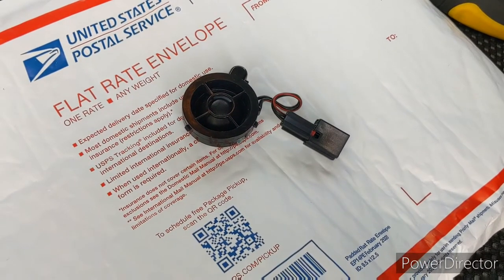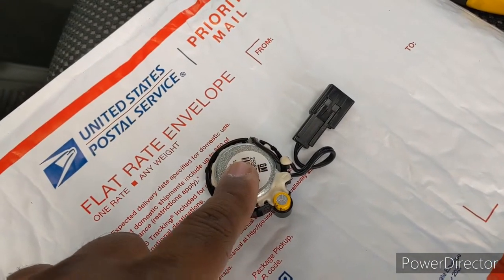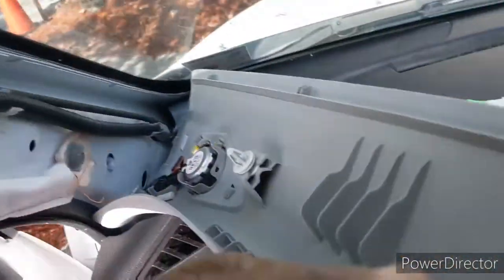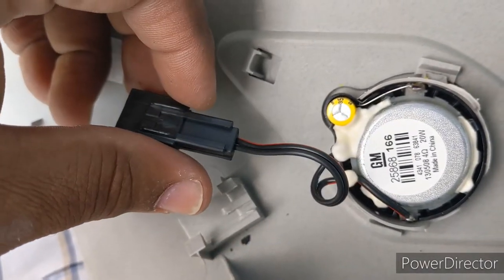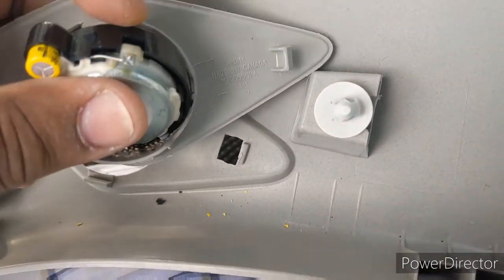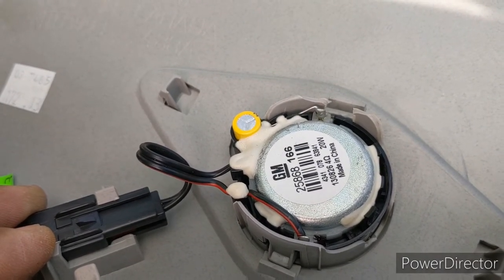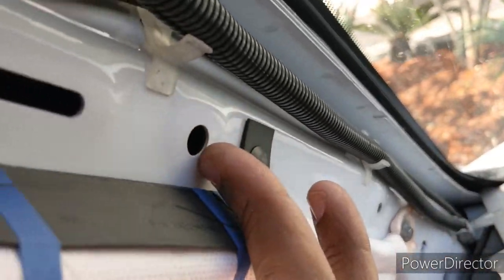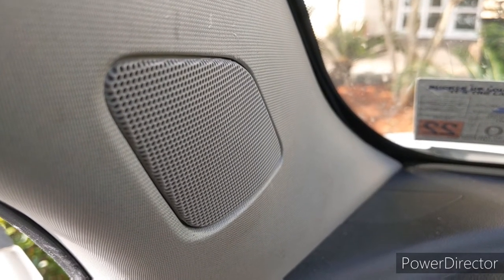2013 Chevy Equinox Tweeter replacement.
I had to Get My Lady's SUV back jamming.
I found a factory replacement tweeter for $32( w/ shipping).  an easy fix you can do yourself .